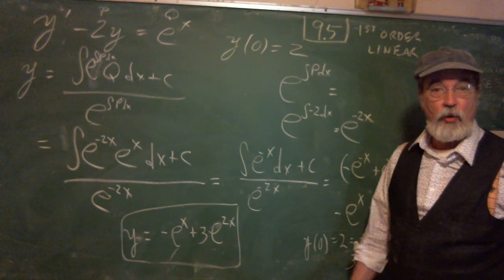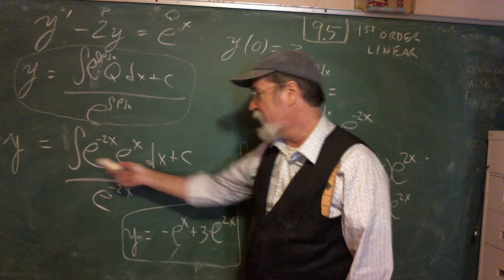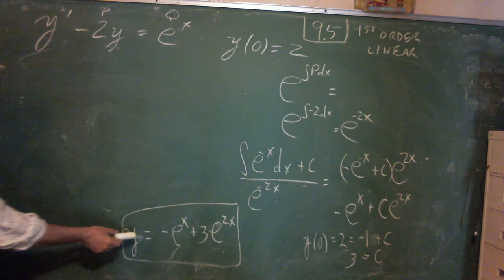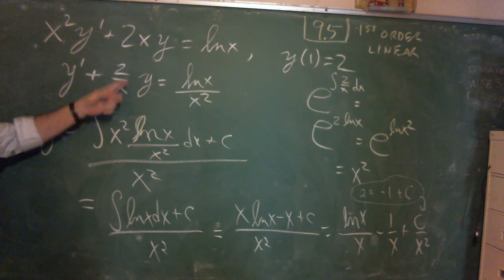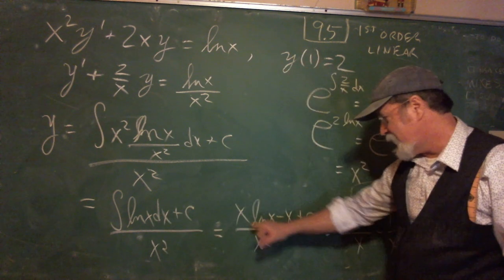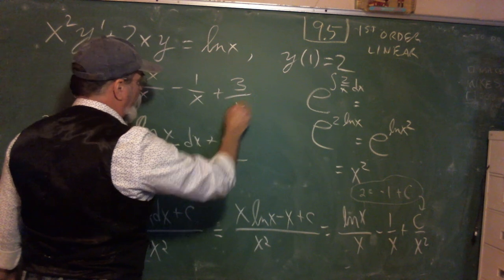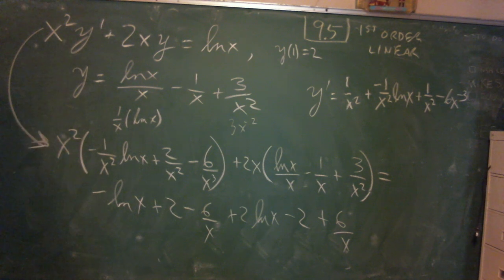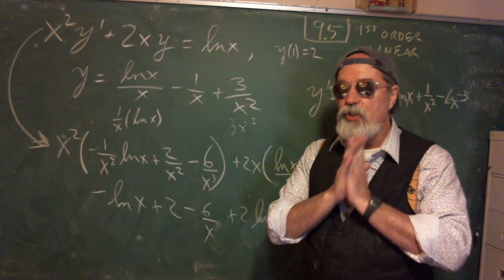122sp201storderlinear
How to solve and check a first order linear differential equation using a method quicker than the book. A cool dude shows up about half-way through. Don't you wish your professor could be THAT stylish?